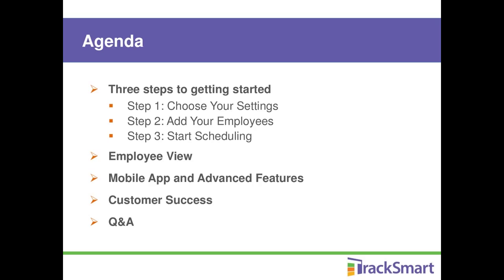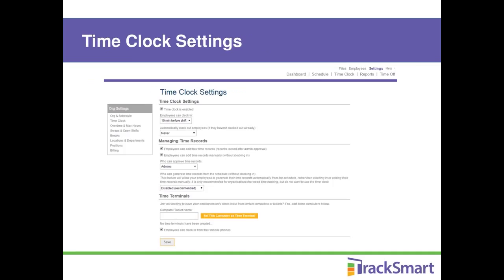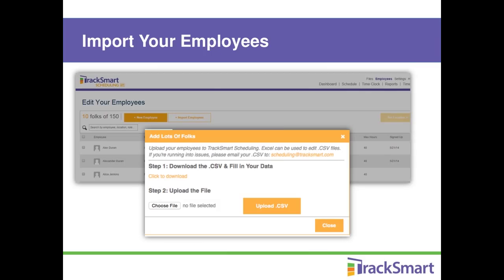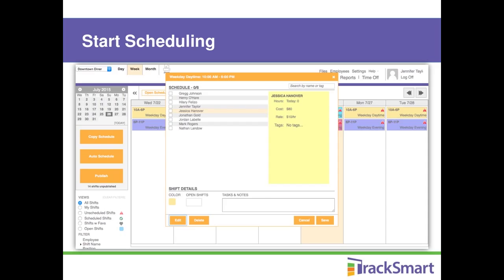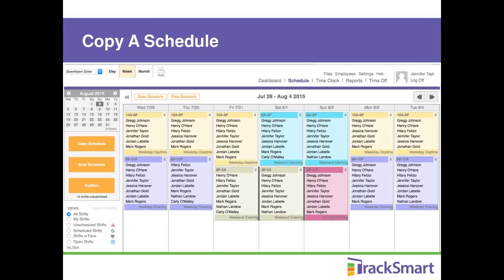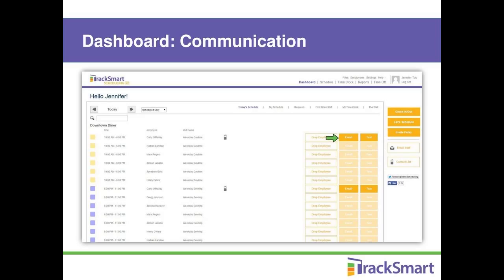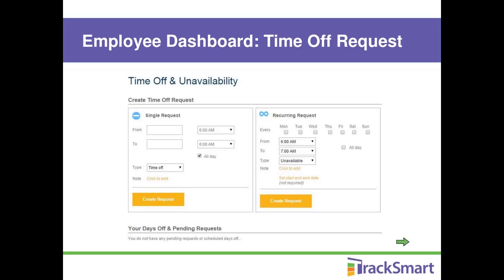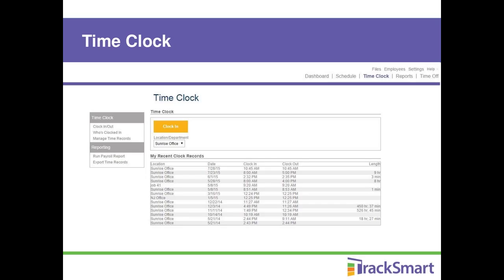Getting Up and Running Quickly with TrackSmart Scheduling Webinar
Having trouble getting started with TrackSmart Scheduling? Have a few questions? Don’t worry, you’re not alone. Sit in on this helpful webinar led by one of our product experts, who’ll walk you through the basics. You’ll learn how to:

• Load employees
• Create shifts and auto-schedule them
• Publish a schedule to employees

Join us for the tutorial and a live Q&A session. Then join the leagues of other mighty schedulers.